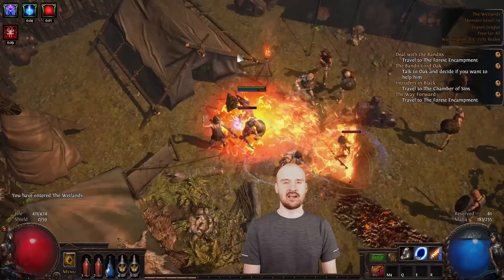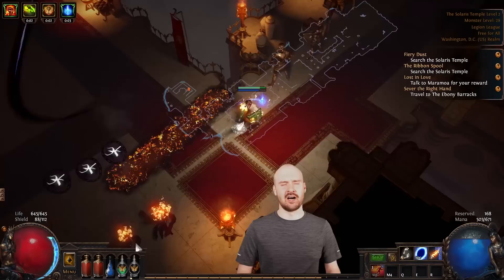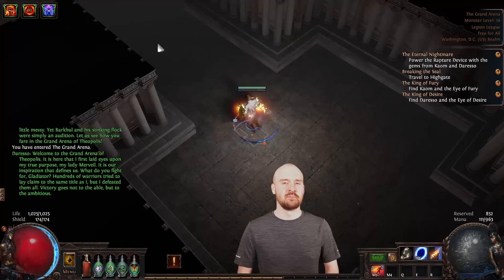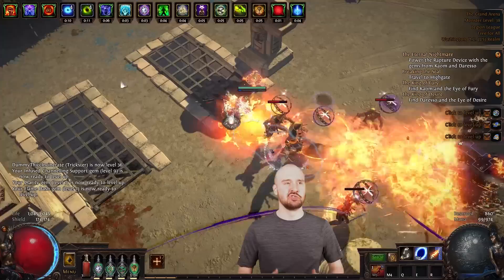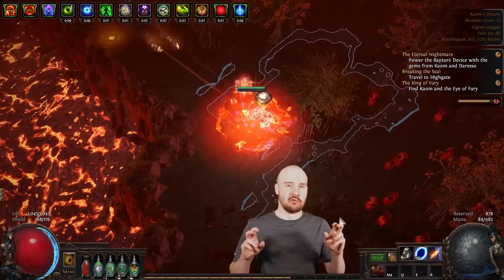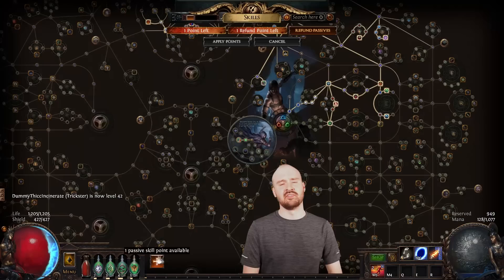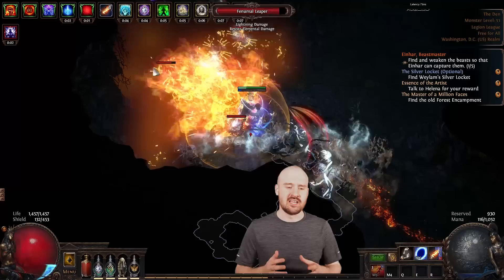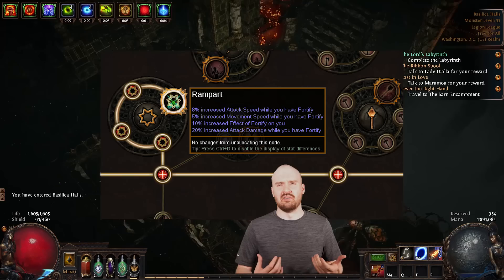6 Tips for Creating Builds in Path of Exile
1:05 - Start small
2:46 - Budget realistically
6:17 - Defensive layers
12:43 - Path efficiently
15:12 - Take inspiration
18:03 - Play test